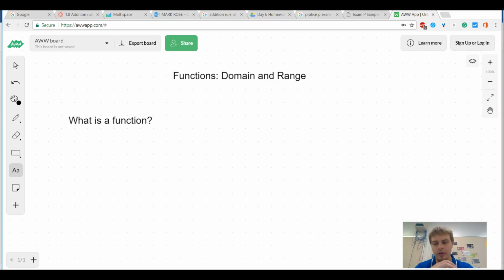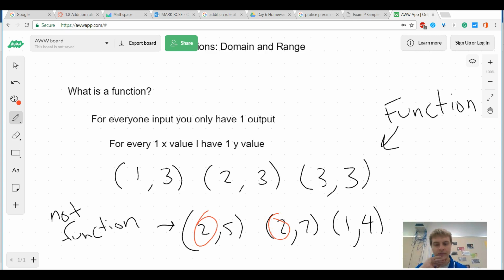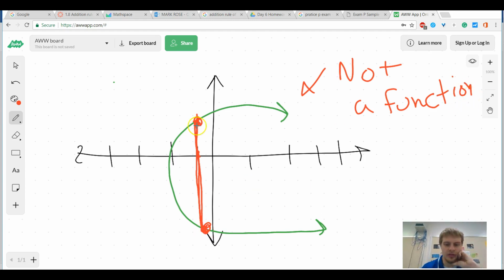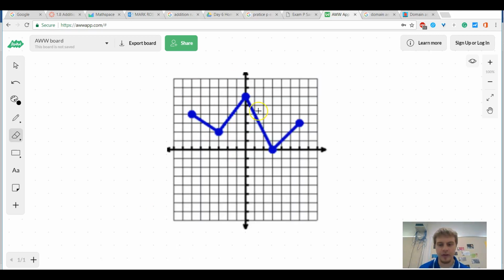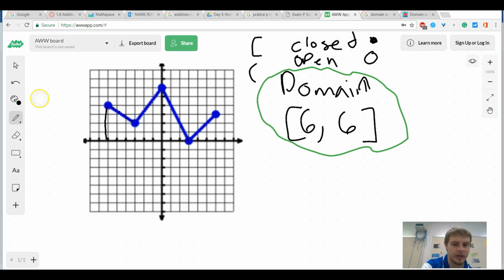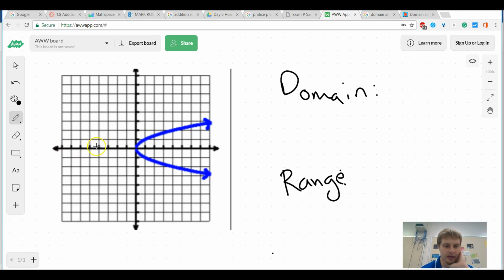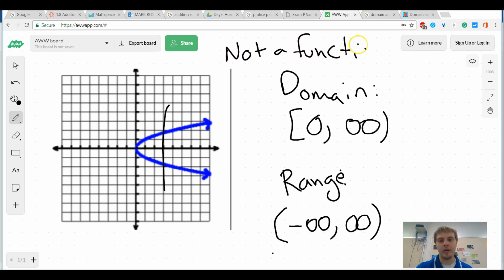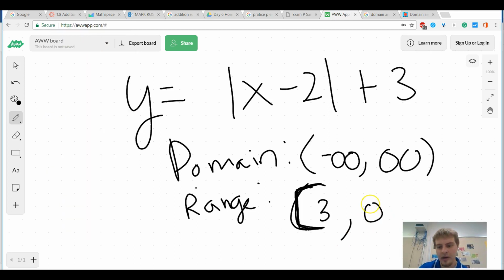1.1 Domain and Range